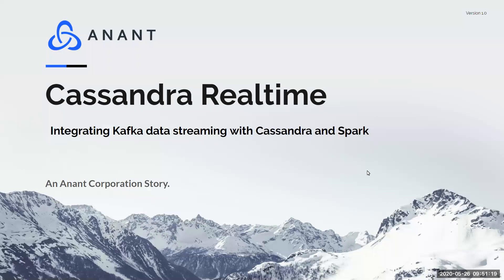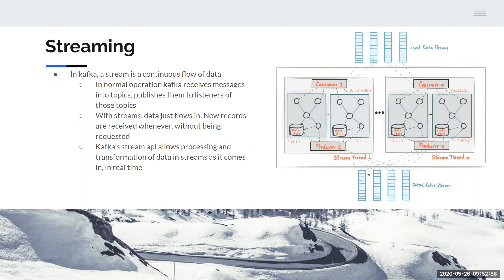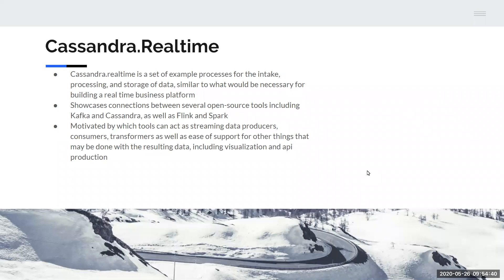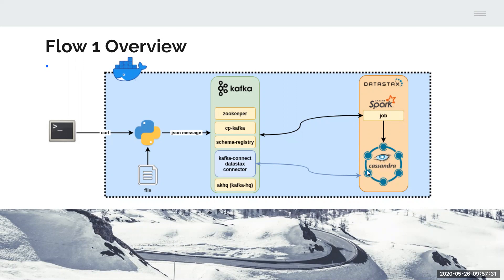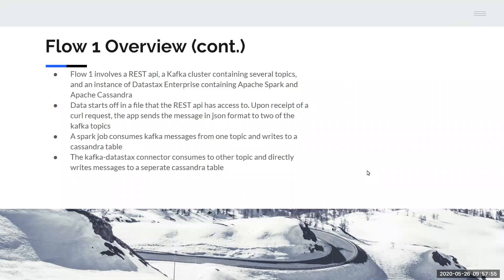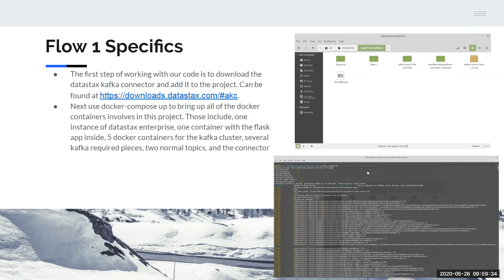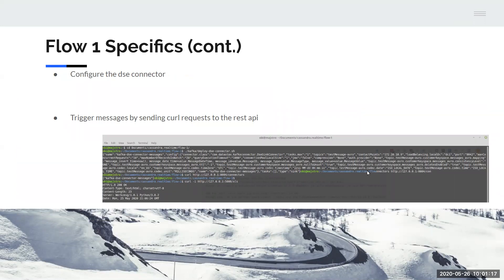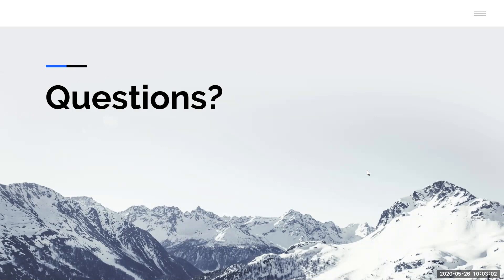Cassandra Realtime: Integrating Kafka data streaming with Cassandra and Spark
A discussion on making use of streaming data in your business platform. Explores an example platform that uses Kafka, Spark, and Cassandra.